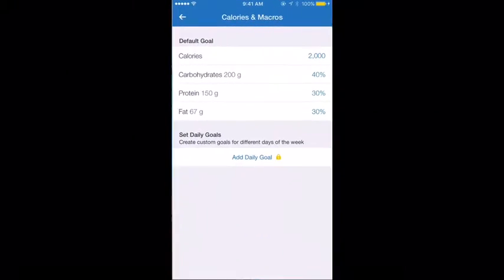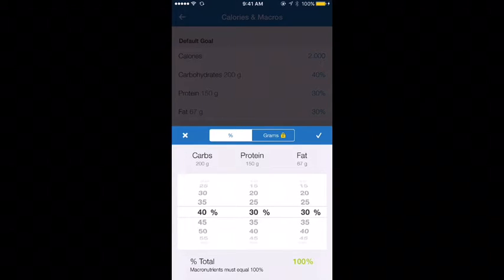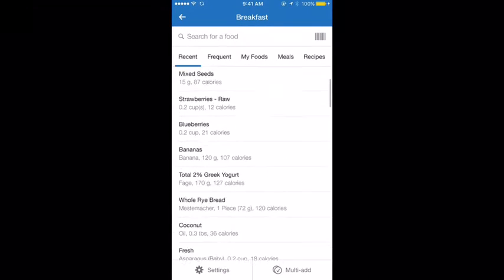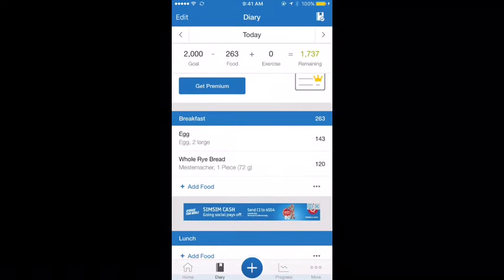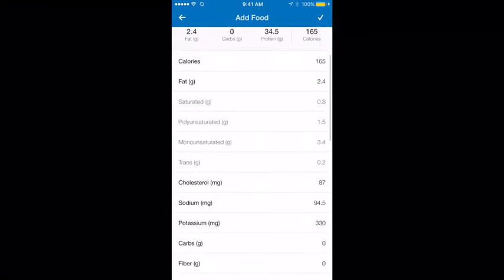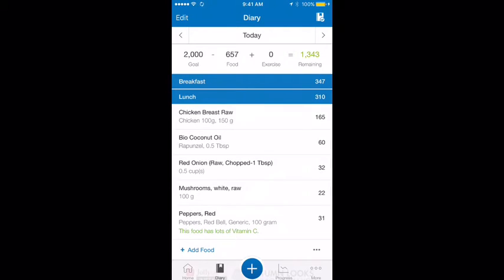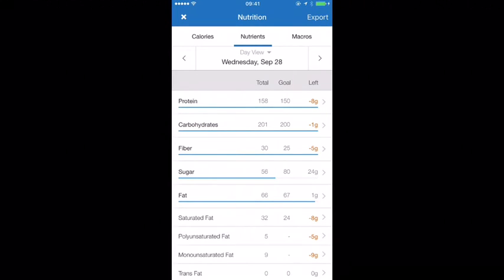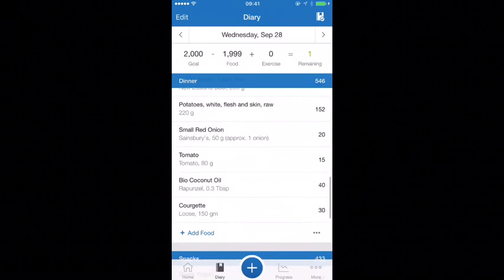How to track your food in Myfitnesspal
A simple tutorial to help get you started tracking your food in an app such as myfitnesspal.

Tracking food isn't necessary all the time, however it is important if you are trying to reach a specific goal.

You might do well eating intuitively but there will come a stage that you will need to track your food to get those final results.